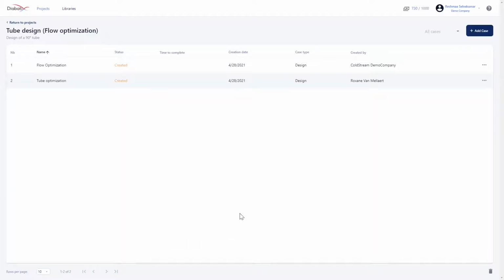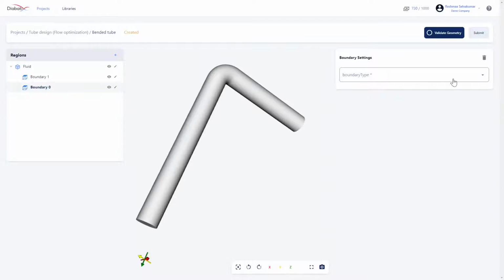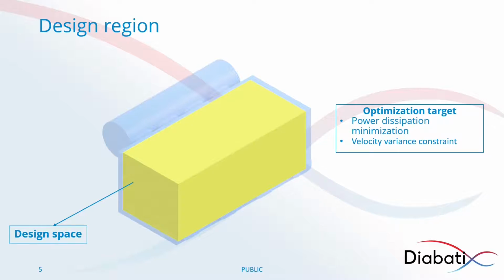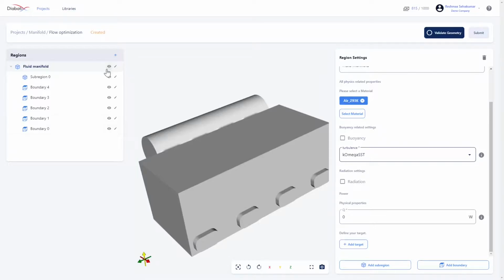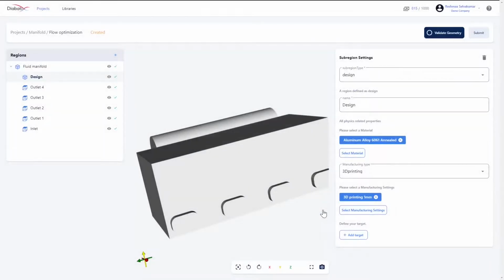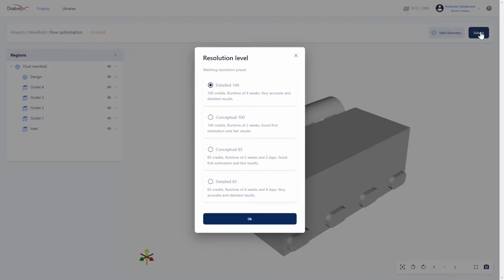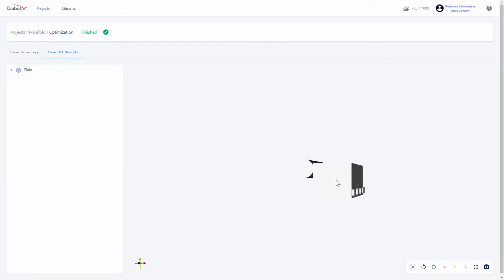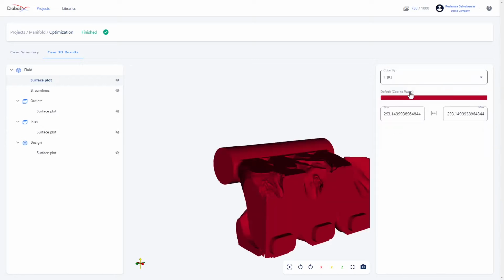Webinar: Flow Optimization of an Intake Manifold Using Generative Design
Engines today are expected to meet high requirements, maximum performance and low fuel consumption while keeping pollutant emissions at a minimum. Inlet manifolds or Intake manifolds play a vital role. The design engineer has to take into consideration many factors to fulfill all the requirements. Ing. Reshmaa Selvakumar, Application Engineer at Diabatix, will give you her insights on how generative design benefits the design process by demonstrating a flow optimization of an intake manifold with Diabatix ColdStream.